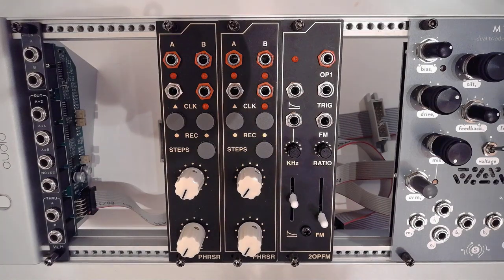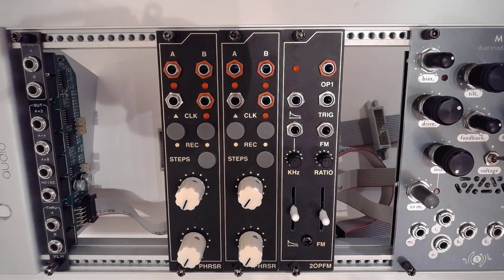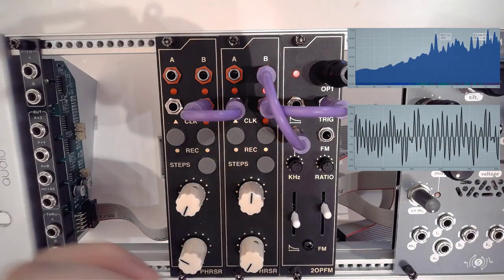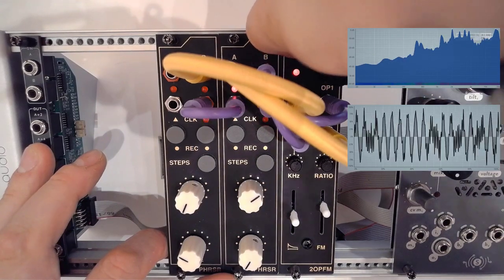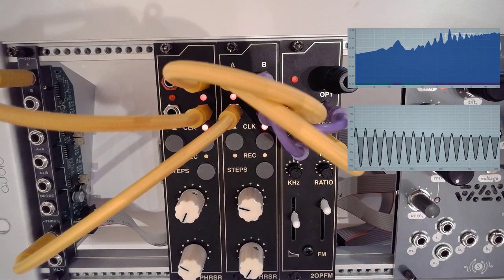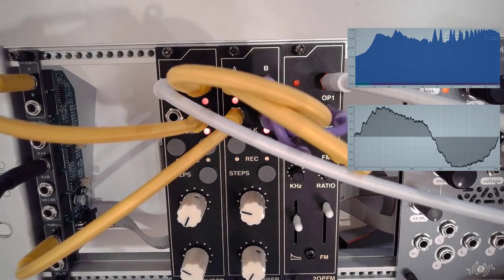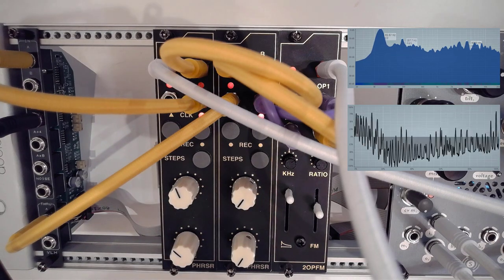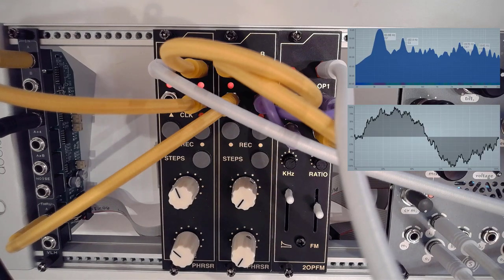Episode 48: Super Synthesis 2OPFM & PHRSR | Plus a 20% discount offer!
Many thanks to Super Synthesis for sponsoring this episode!
Super Synthesis also offers a 20% discount on their complete store for The Modular Clubhouse audience. The discount code will be in the video.

00:00 Introduction
01:32 Overview
04:09 Sound Demo
06:09 Jam
17:34 Conclusion